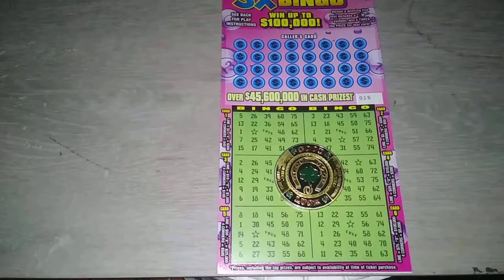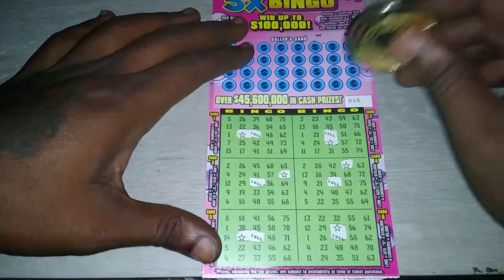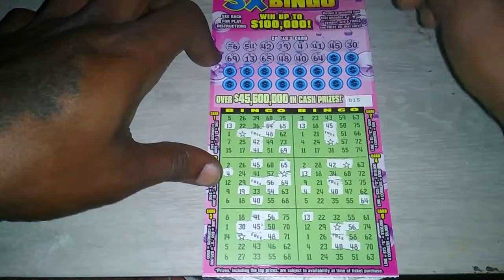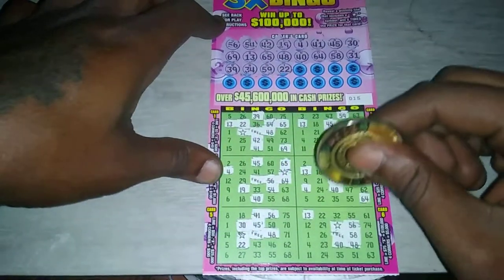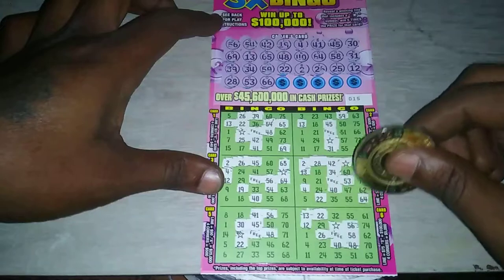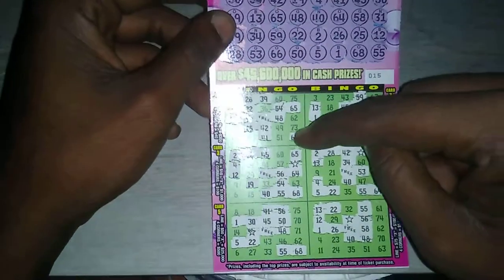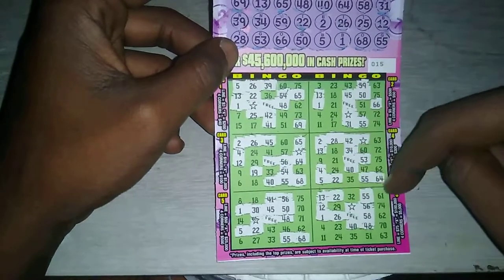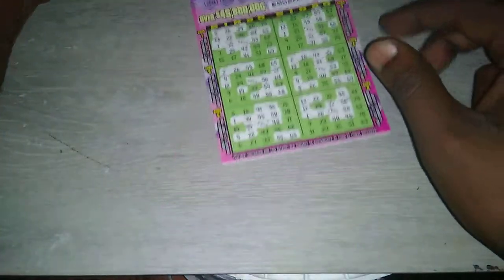5X BINGO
$3 5X bingo ticket florida lottery